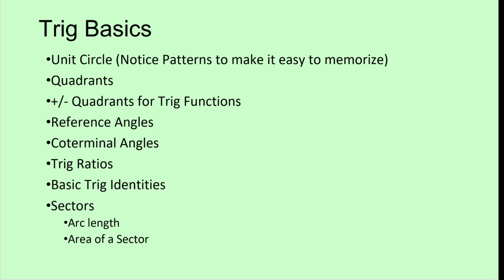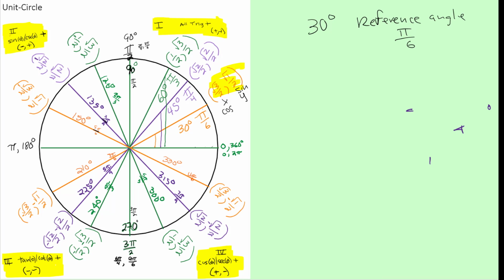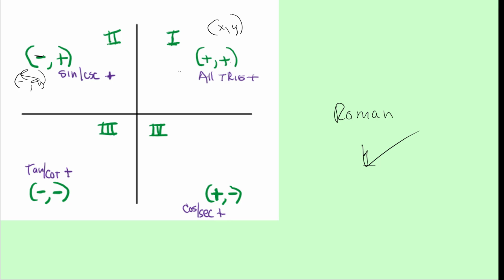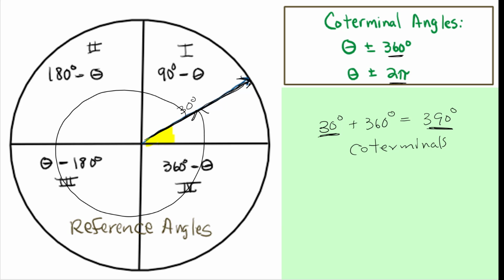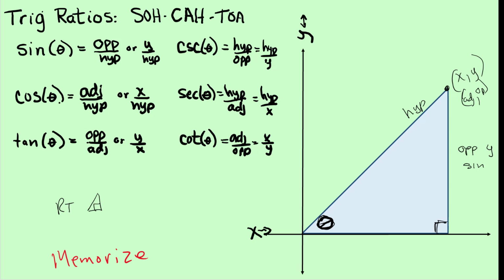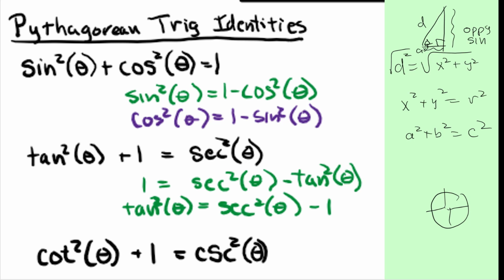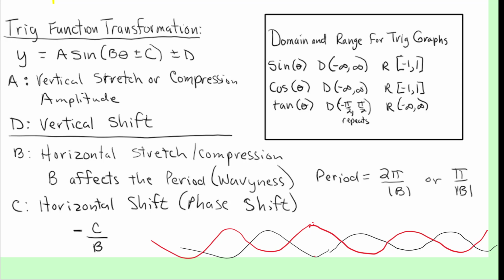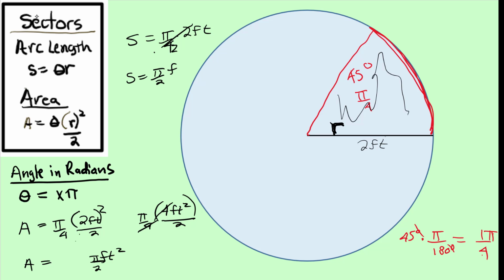Trig Basics: Unit Circle, Reference Angle and Coterminal Angles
Unit Circle Patterns
Determine Reference Angle